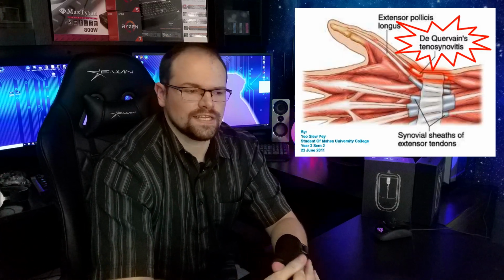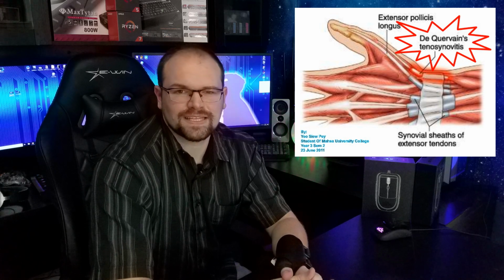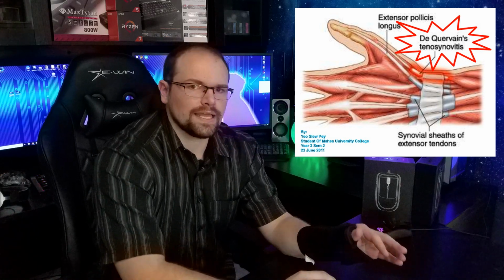Gaming Mouse - fix for Wrist Pain? - RBT Rebel Real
One of the huge claims of the RBT is that the design can help reduce pain. Well, after years on other gaming mice and the beginnings of wrist pain, the Rebel Real couldn't have come at a better time. Check out the links below for more info and don't forget to stop for more news and reviews!